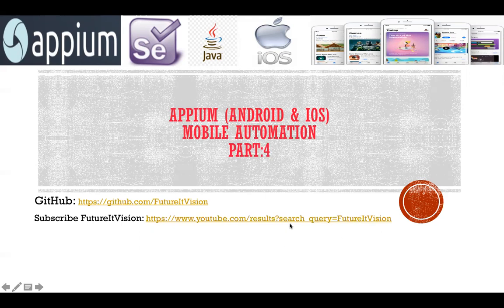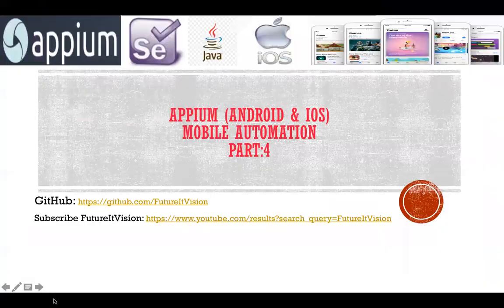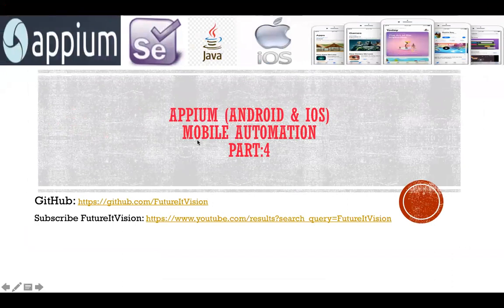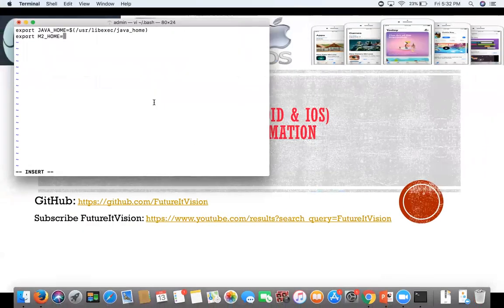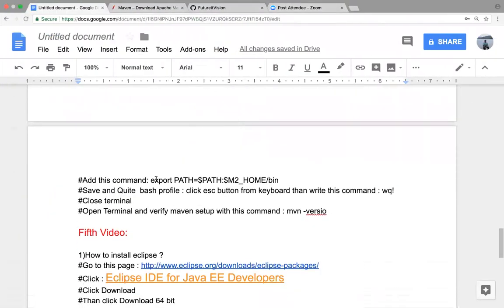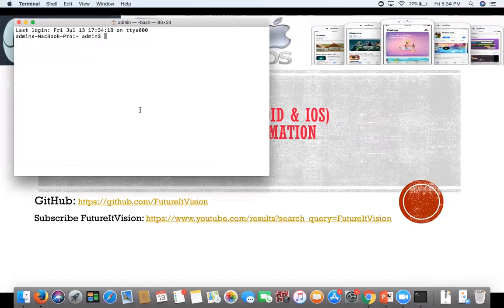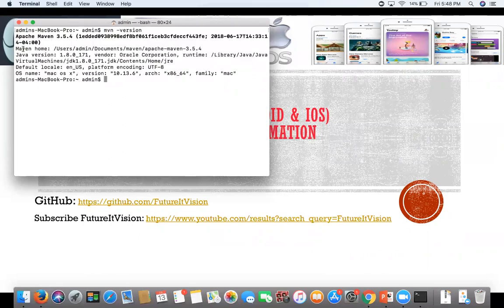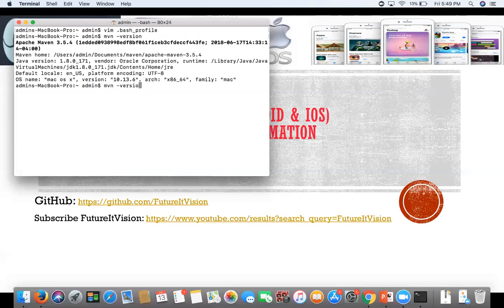Appium Mobile Automation Part:4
This video show how to install maven and setup maven home in .bash_profile